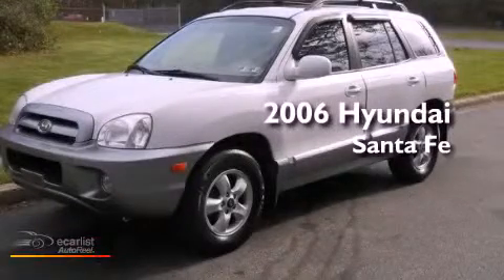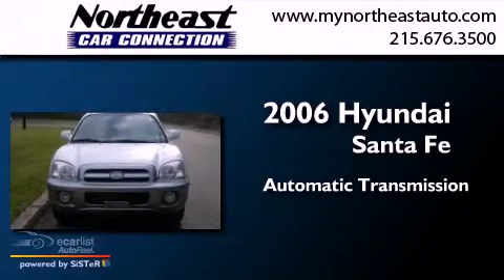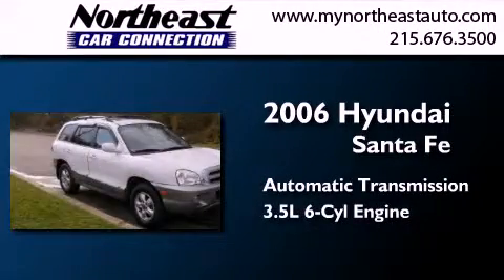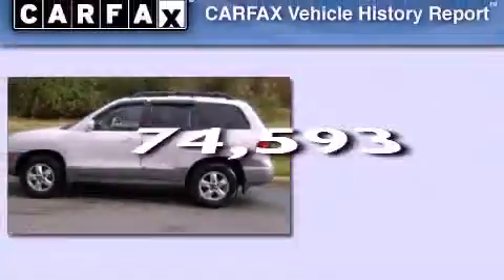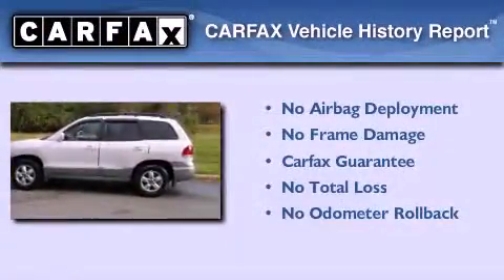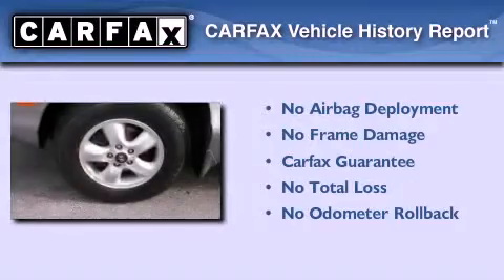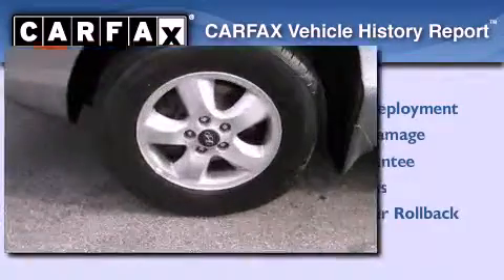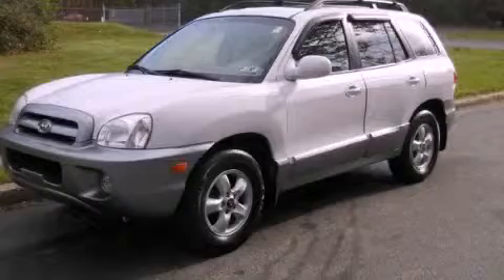Used 2006 Hyundai Santa Fe Philadelphia PA 19116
Year : 2006
 Make : Hyundai
 Model : Santa Fe
 Engine : 3.5L DOHC MPI 24-valve V6 engine
 Trans . : Automatic
 Exterior : White
 Miles : 74,593
 Interior : Tan